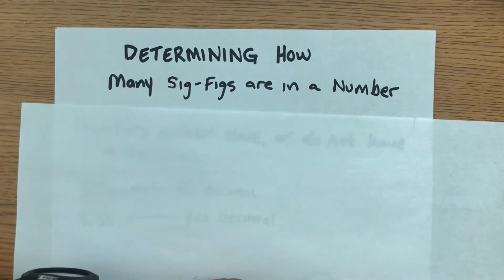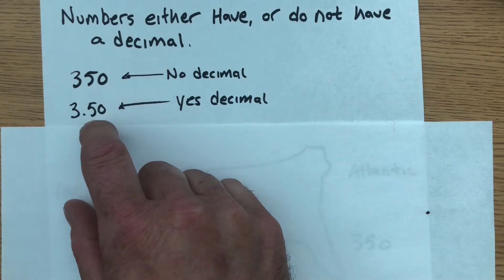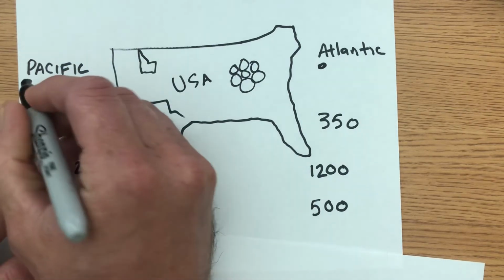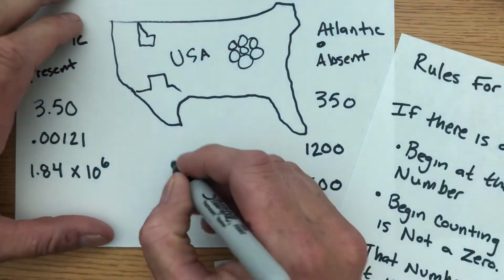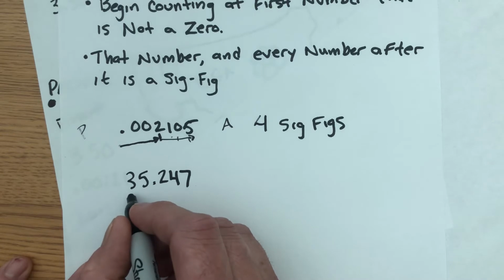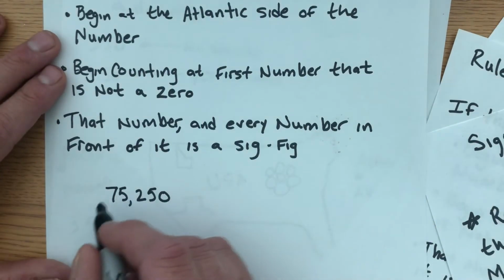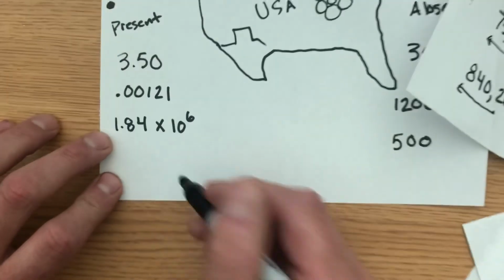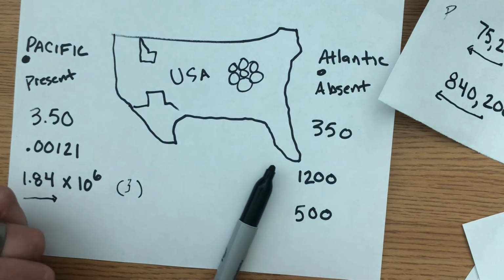Determining amount of significant figures in a number